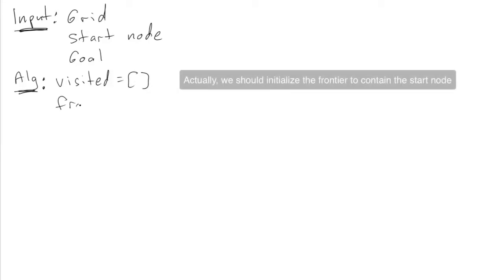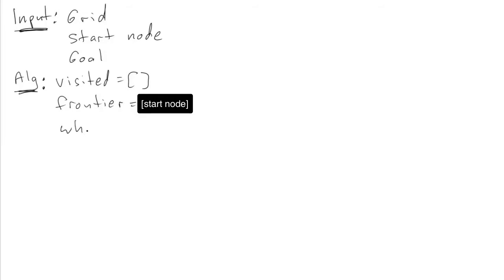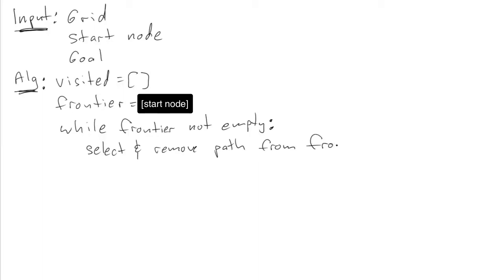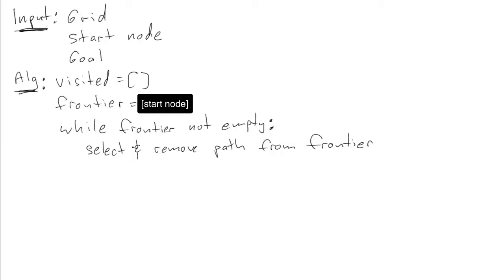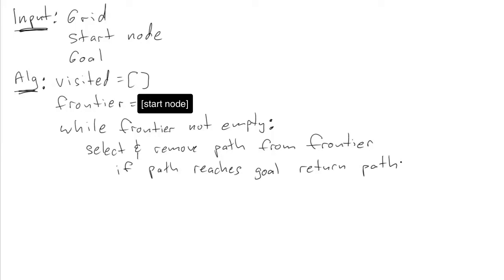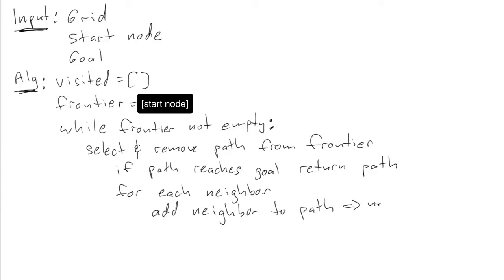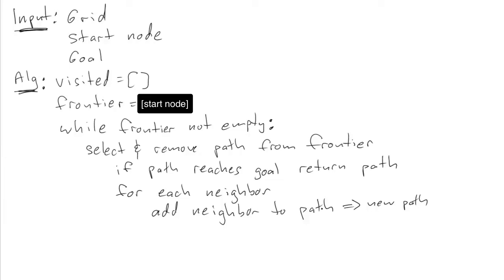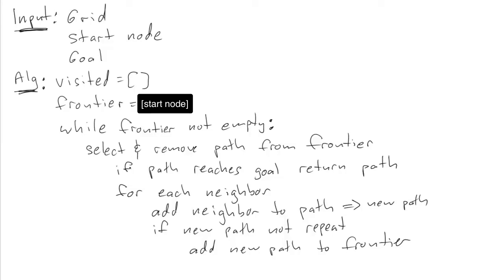m8-4 - AI Path Search algorithm